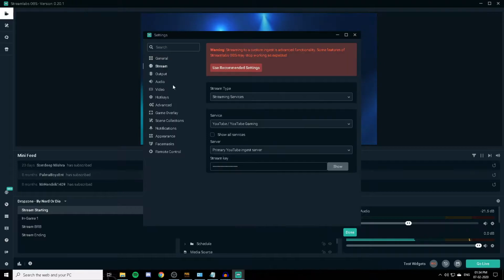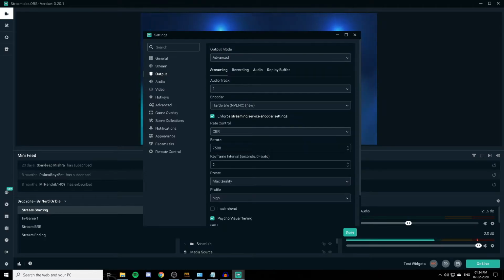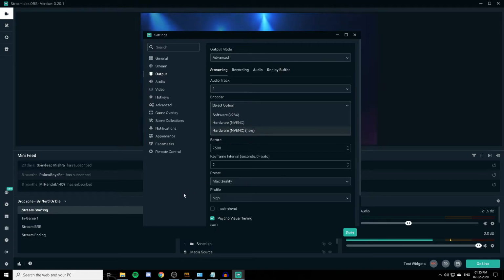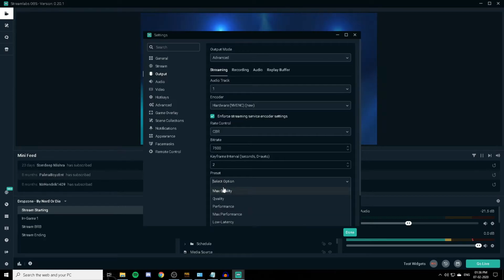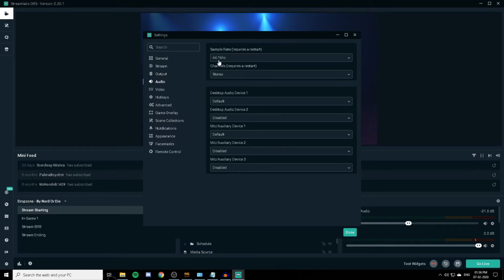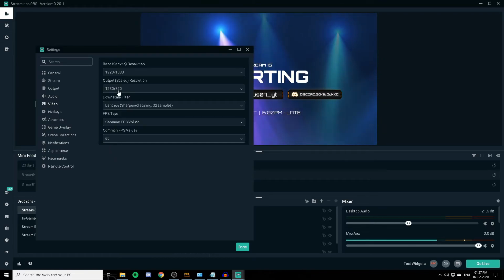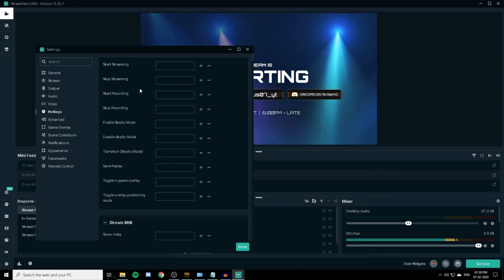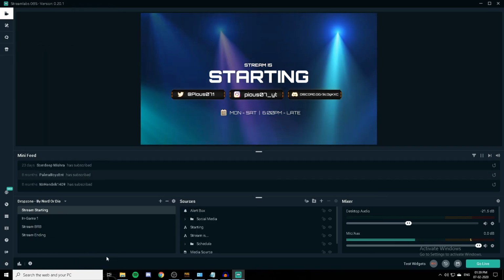Streamlabs OBS Full Tutorial - Part2 - Settings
This tutorial is about Streamlabs OBS and how to stream on a single low-end PC. This whole tutorial is divided into 3 sections -
1. Download and overview
2. Settings
3. Overlays and Widgets

Join me on Discord: DISCORD.GG/3cDgKXC

🖥️ PC Specs
• CPU - Intel(R) Core(TM) i5-8400
• GPU - NVIDIA GeForce GTX 1050 Ti
• RAM - 8Gigs
• Mouse - Zebion (Don't know the exact model)
• Keyboard - Zebion (Don't know the exact model)
• Headphone - hp gaming headphones (Don't know the exact model)